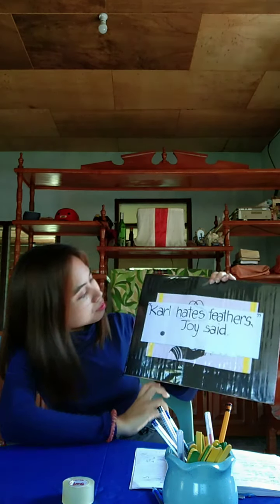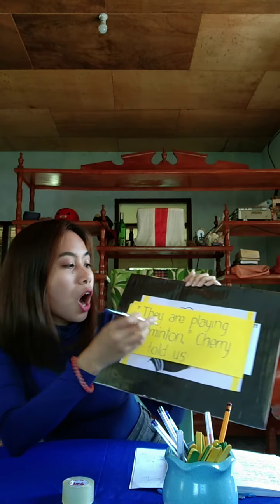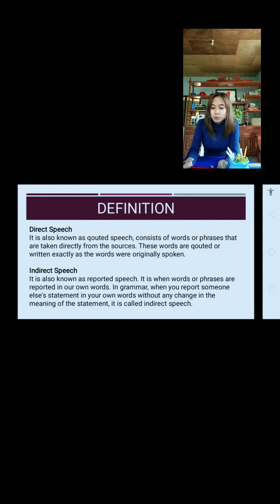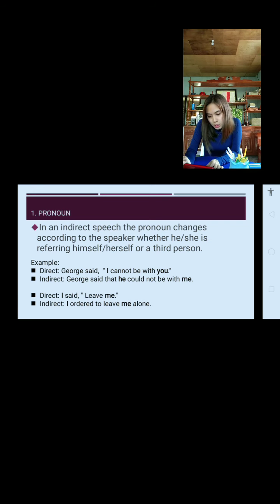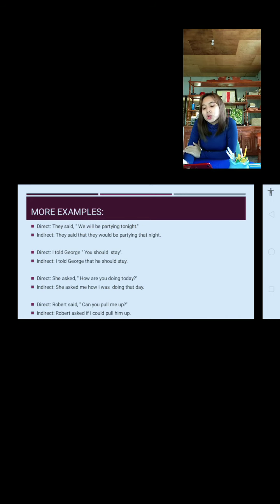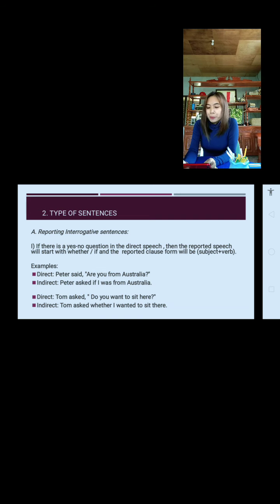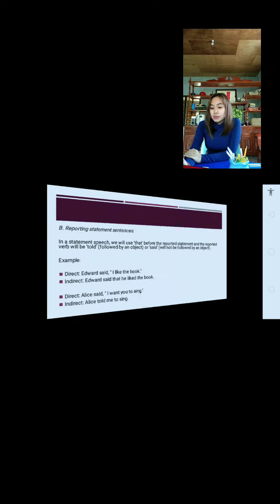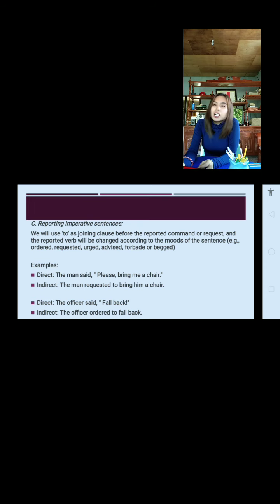Direct and Indirect Speech